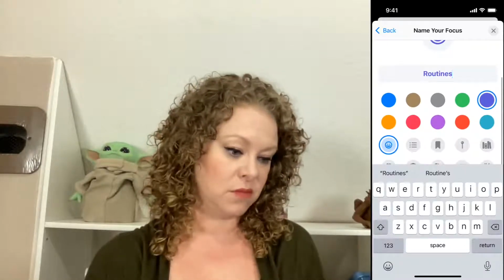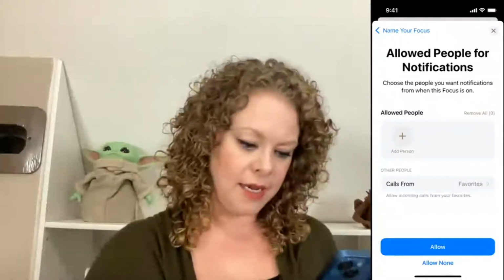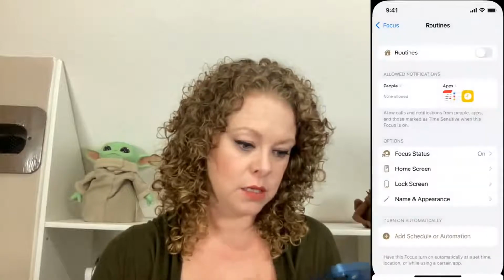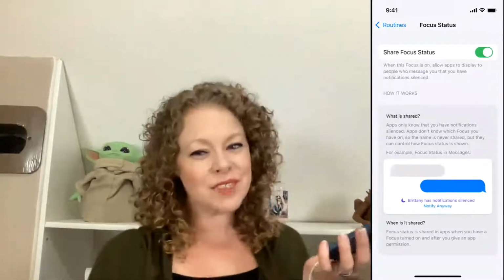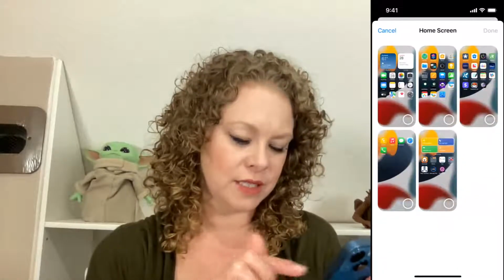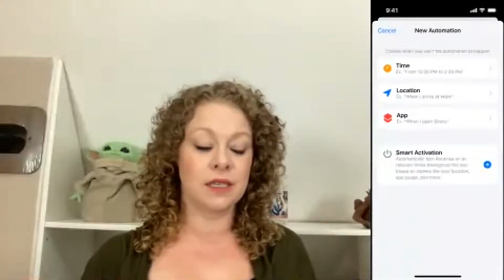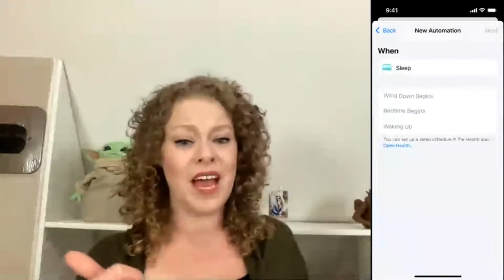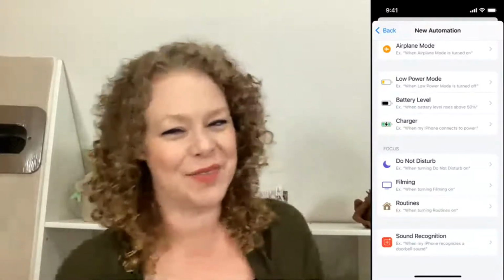Setting up "Focus Mode" on iOS 15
Still setting up my new iPhone 13 Mini on iOS 15. Now it's time to create a Focus Mode! This is for my morning and evening routines.